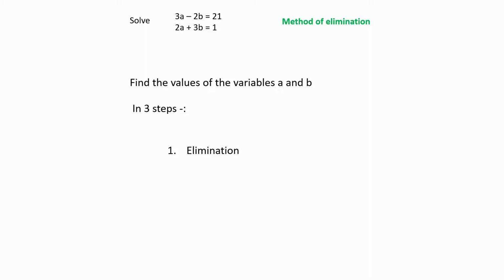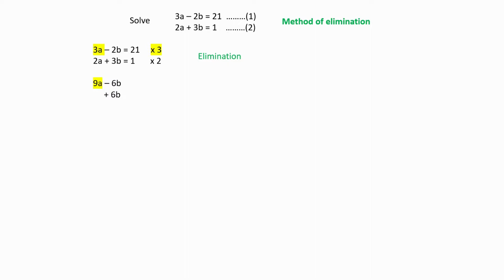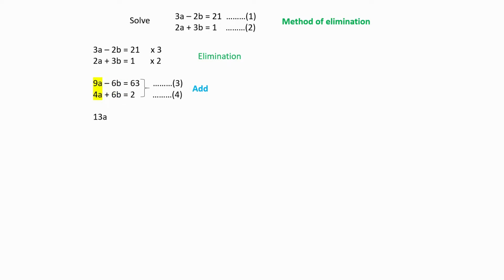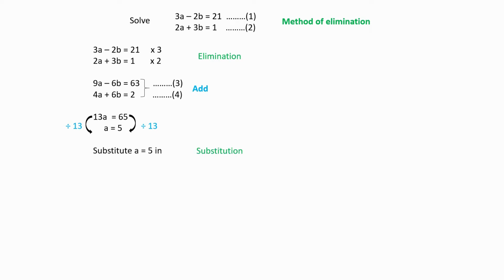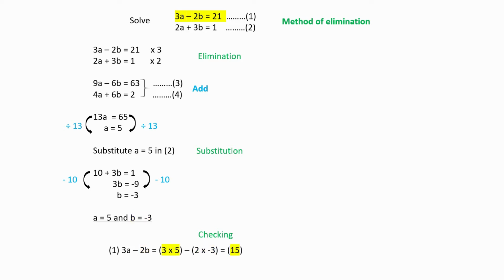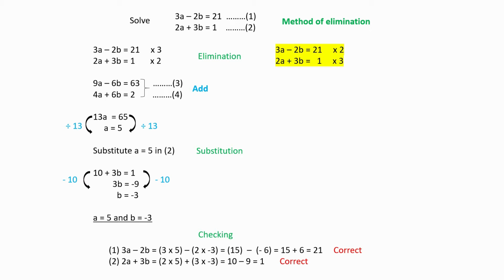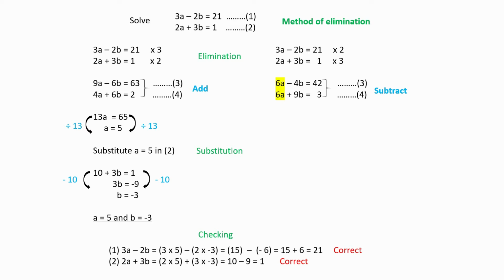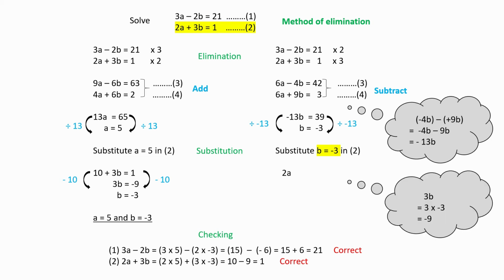Simultaneous equations, elimination method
The video demonstrates how two linear simultaneous equations can be solved by the method of elimination. The problem is representative of a Higher-Level GCSE maths examination paper, for level 7 or level 8 and provides an opportunity for revision.

The problem is solved, by first planning the mathematical approach, by multiplying the terms of each linear equation by a constant, so that eliminating corresponding terms in each equation by either addition or subtraction can be achieved. There are an infinite number of constants that can be used, the video demonstrates two cases with the smallest value.

The solution of this variable is substituted into one of the previous equations enabling the second variable to be obtained. Thereby solving the simultaneous equations.

Checking the result is always good practise, provided time is available, and the video demonstrates this check.